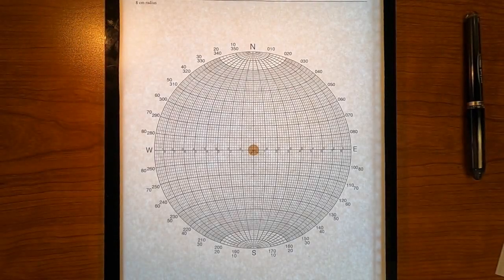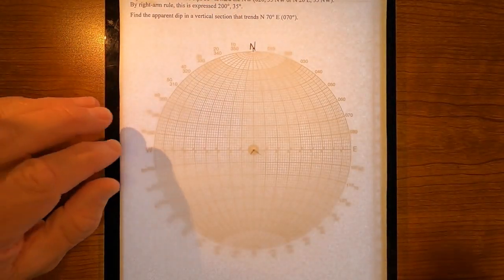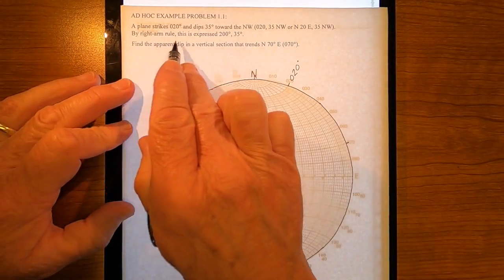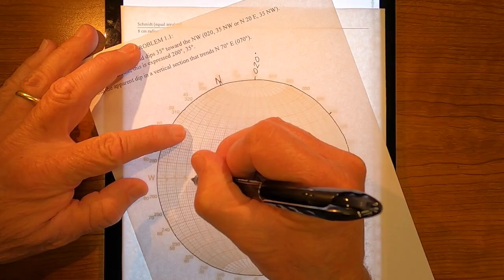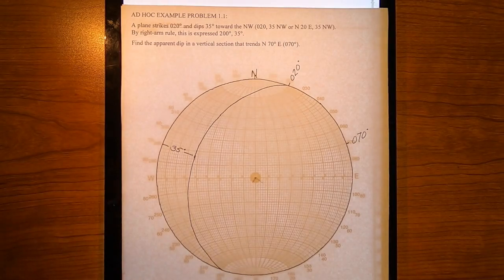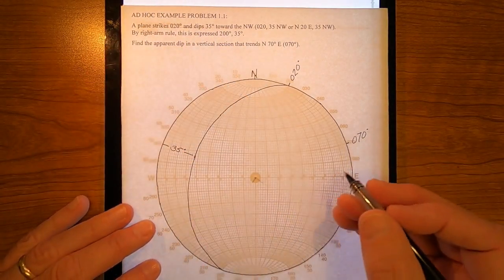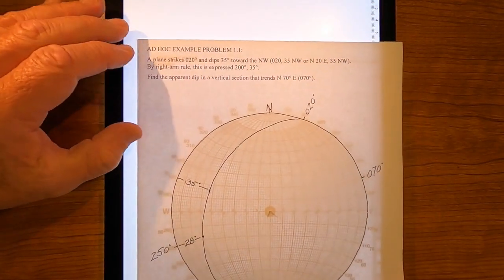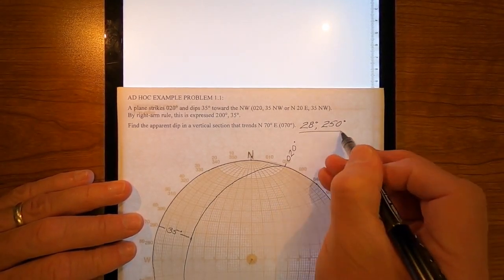Structural Geology: Stereonet: Apparent Dip: Example 2.1.1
Example 2.1.1
Plane: 020 35 SW
Direction of apparent dip: 070 (back azimuth: 250)

Similar to Example 1, but the plane dips in the opposite direction.

How to determine apparent dip of a plane given its strike and true dip and a direction of interest (direction of apparent dip), using a stereonet (Schmidt, equal-area net).

This video employs what I refer to as the “American right-arm rule” for strike and dip of planes; looking to the strike direction, the plane dips in the direction of the observer’s right arm. This is very different from the traditional “British right-hand rule”.

This video was produced during the fall of 2020, at the heart of COVID, as part of my effort to teach structural geology online.